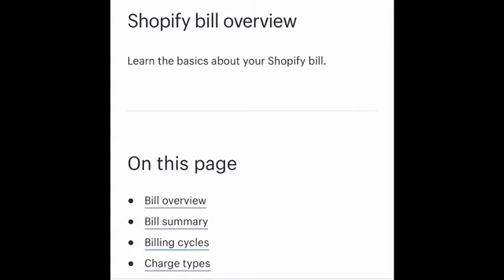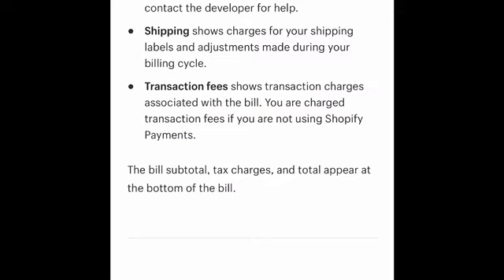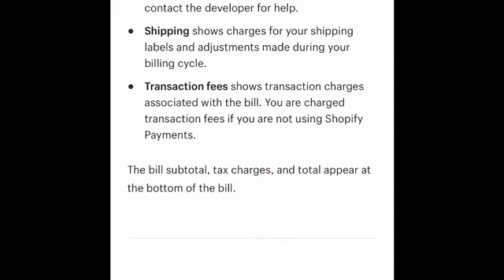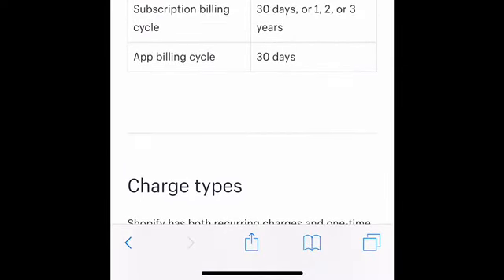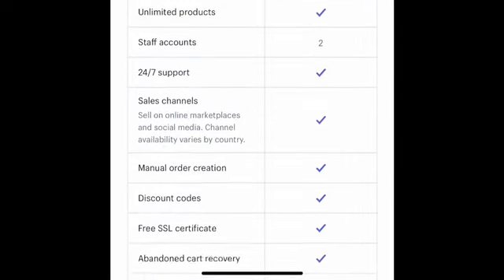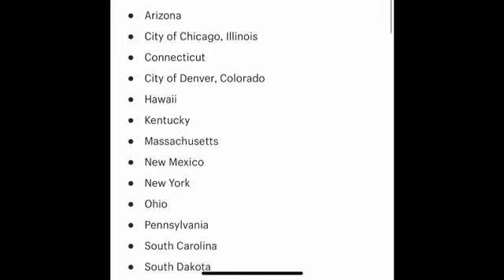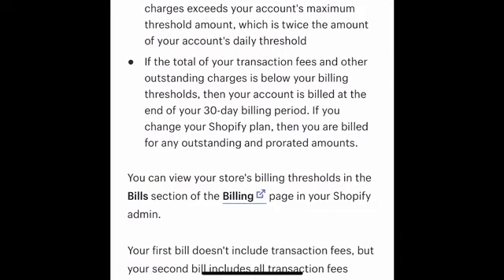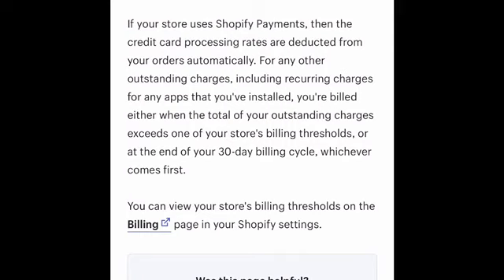Understanding Your Shopify Invoice | Charges and Billing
In this video I break down Shopify Billing!